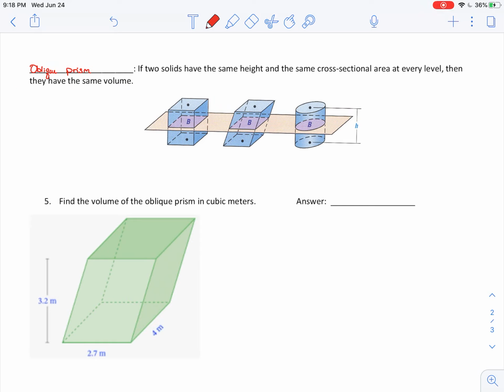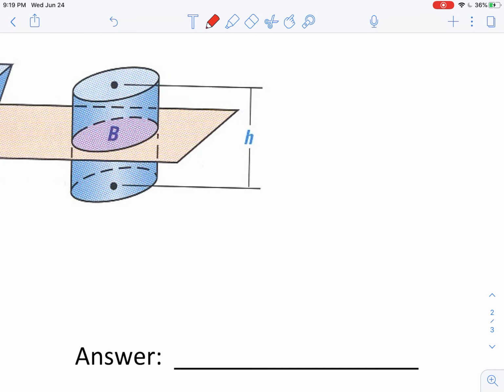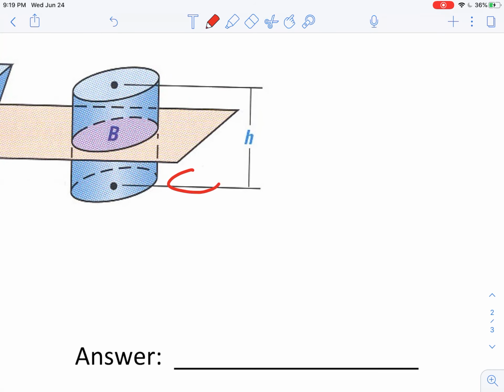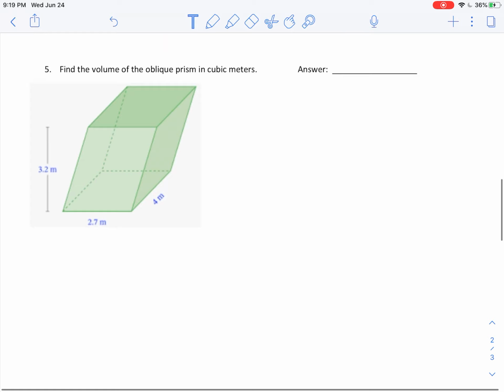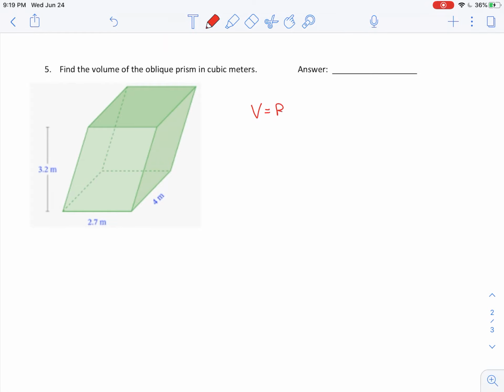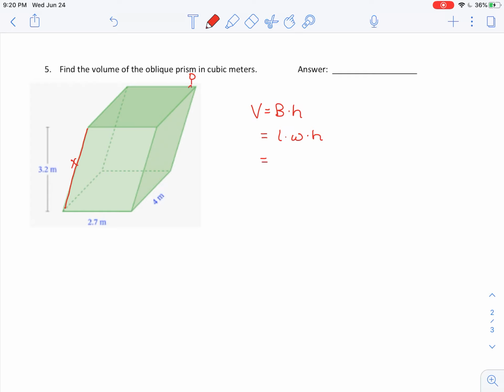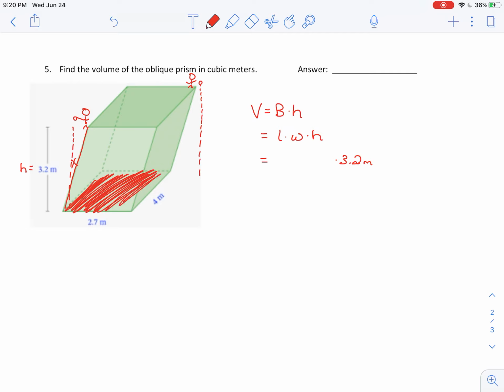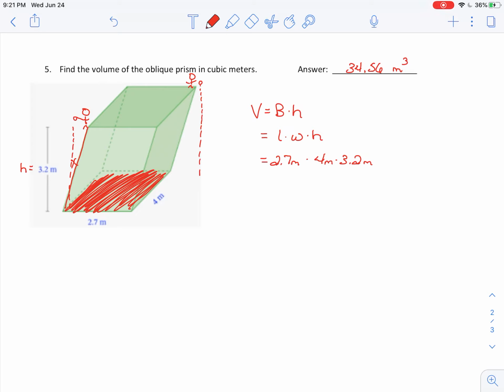L2 Ex. 5 Volume of Prisms Guided Notes